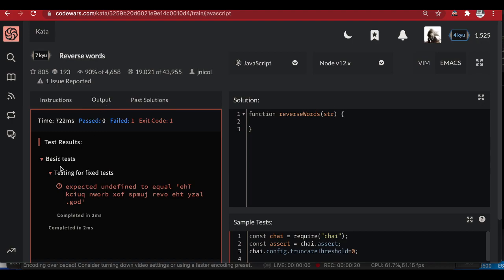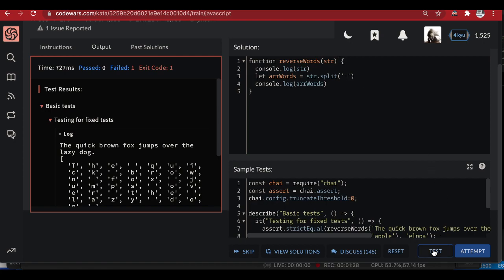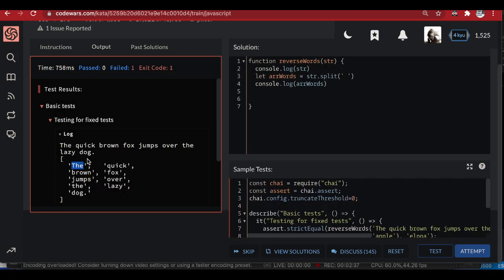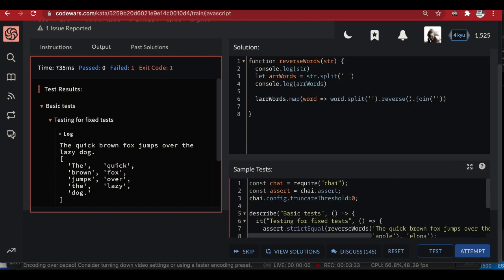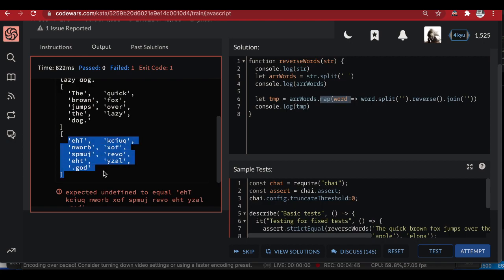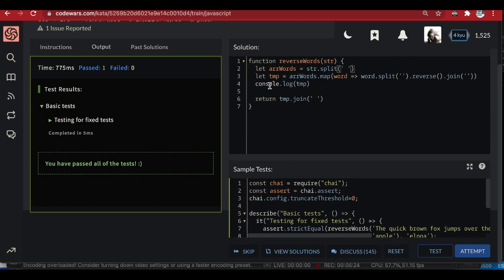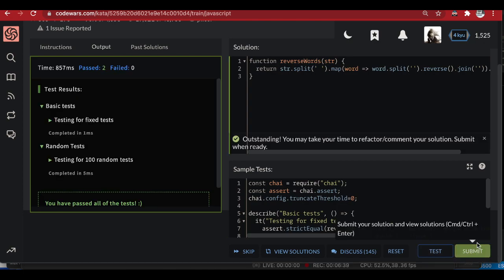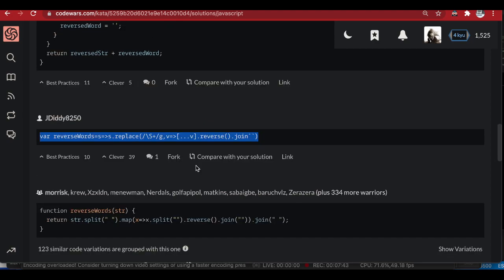reverse words | codewars 7kyu | javascript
DESCRIPTION:

Complete the function that accepts a string parameter, and reverses each word in the string. All spaces in the string should be retained.

Examples
"This is an example!" == "sihT si na !elpmaxe"
"double  spaces"      == "elbuod  secaps"